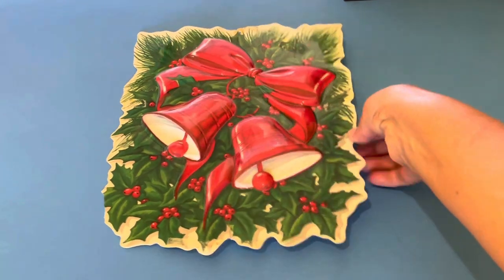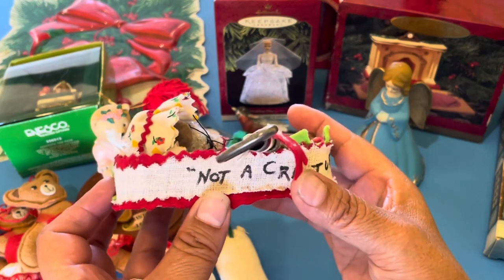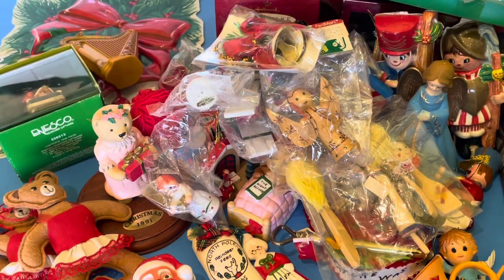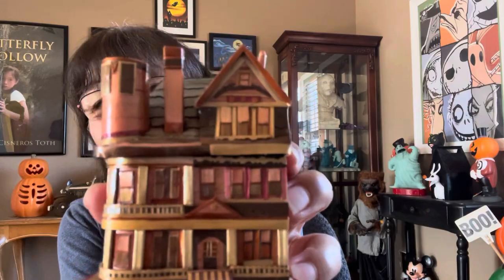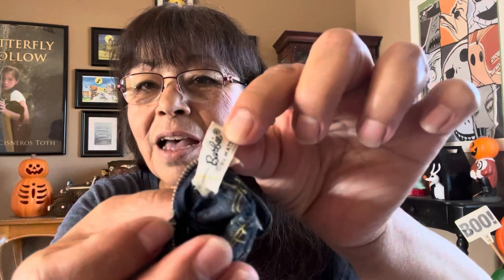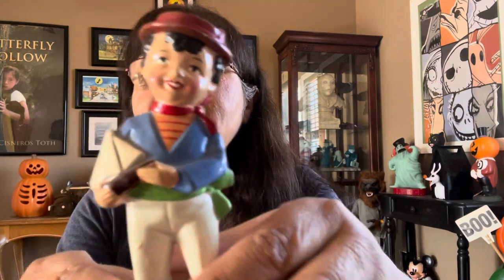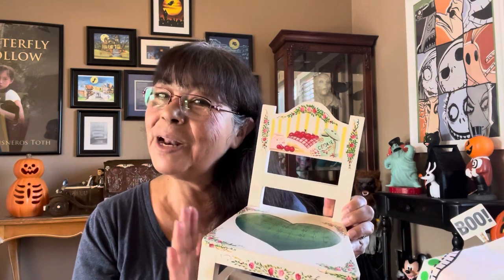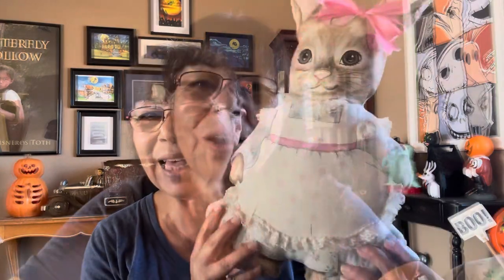Vintage Estate Sale Haul / Vintage Christmas & Lots More! / My Collecting Habit 😊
I returned to a huge estate sale haul and over three days I filled four shopping bags for only $49! I found lots of vintage Christmas and so much more. It was a pickers paradise! I hope you enjoy this video. And happy collecting everyone!